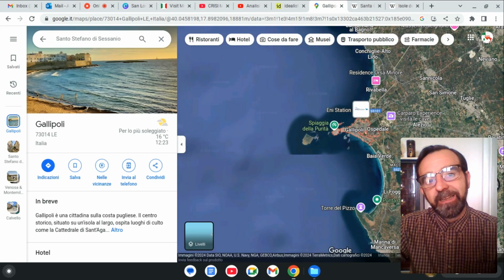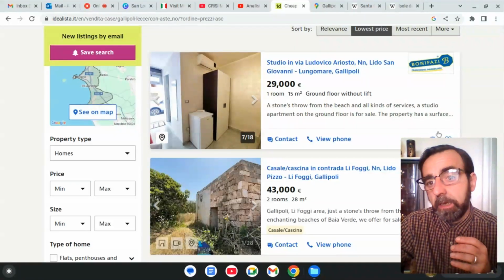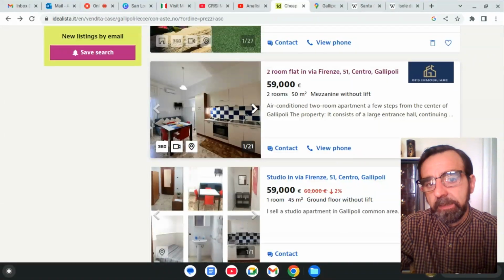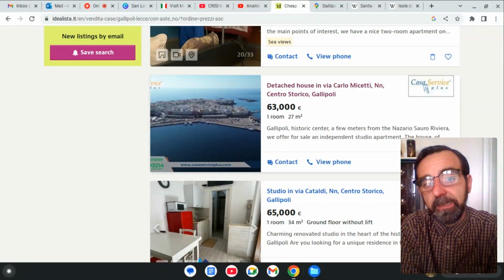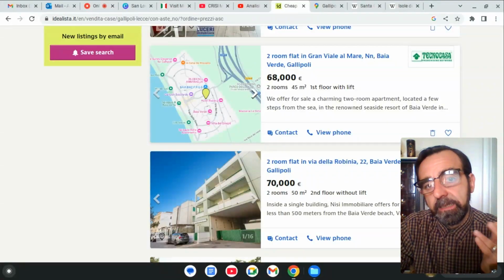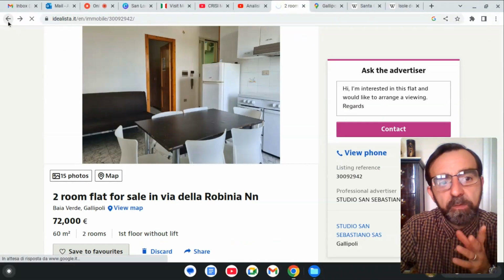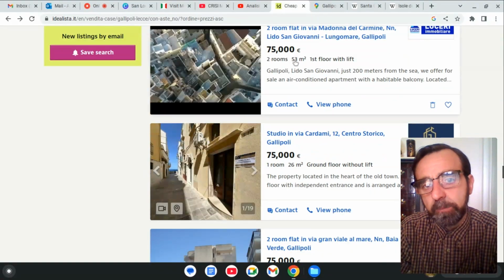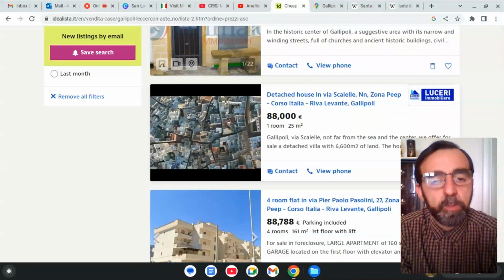GALLIPOLI - Cheapest Properties For Sale - APULIA REGION (LECCE, Salento)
@Italyaplacetolove #016 THE HOUSE HUNTER!!!

Write under the comments section if there is a town where you would like to search for the cheapest properties for sale!!! DON'T HESITATE!!!